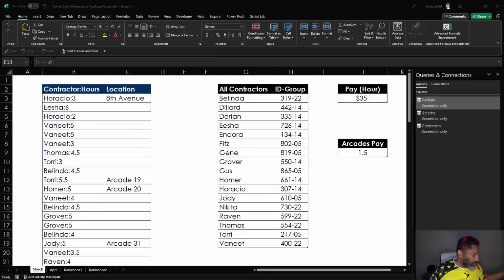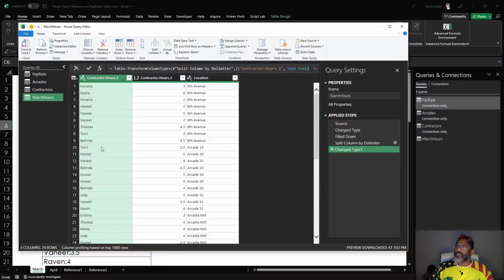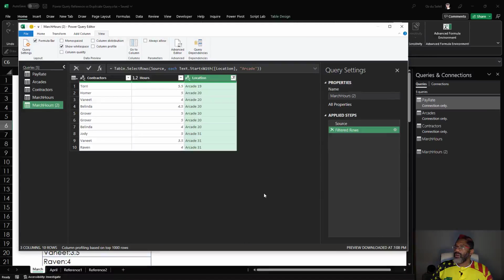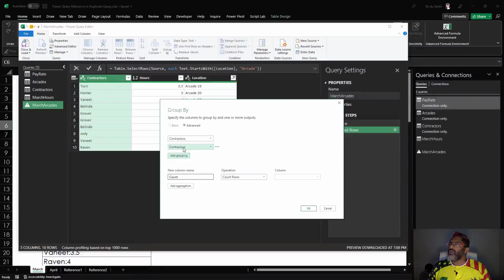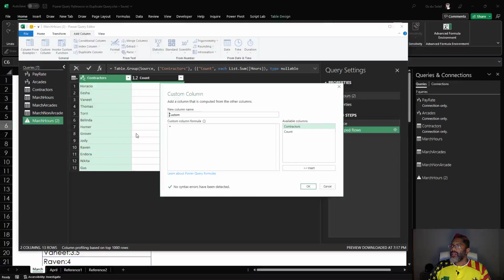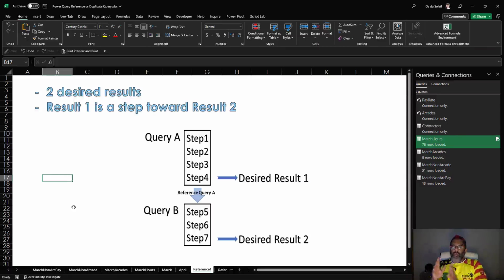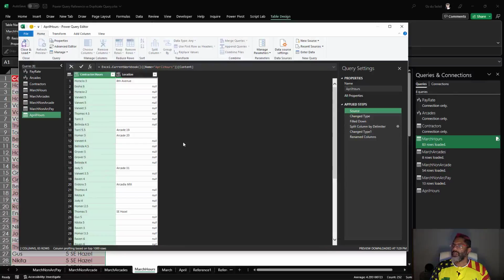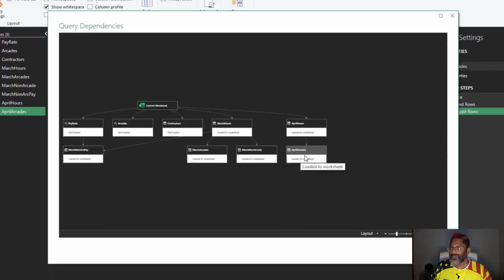Power Query: Referencing Vs Duplicating Queries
Business Intelligent Summit are action packed live events showcasing a variety of beginner to advanced Power BI/Power Platform tips and techniques. Summit sessions have a unique focus on how anyone can build and develop analytical solutions with Power BI that solve real-world business problems. Thousands attend these events live to watch and learn from a real-time demo.

Details of what you will learn during this event series module
Showcase - the importance of referencing a query
Learn and understand - how to duplicate a query effectively
Discuss - the difference between referencing vs. duplicating
Know - the techniques how to be strategic in your workbook development through the use of query referencing and duplicating